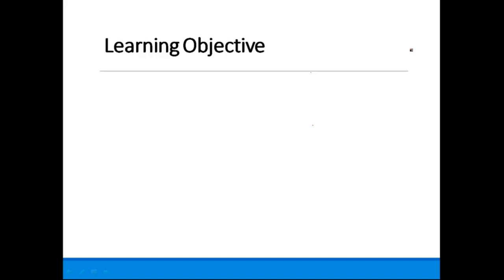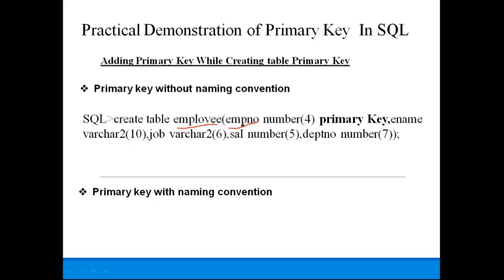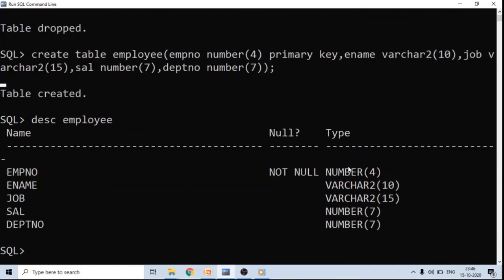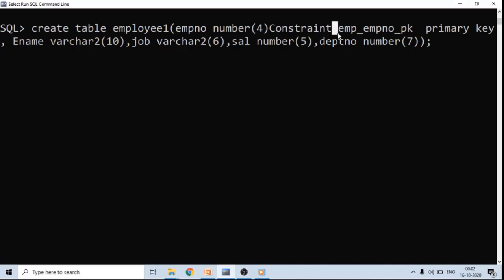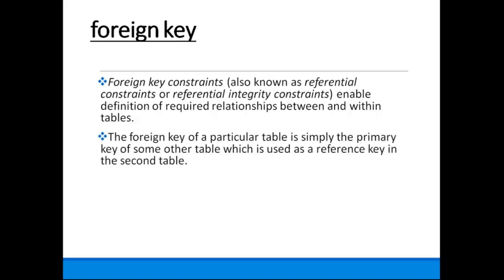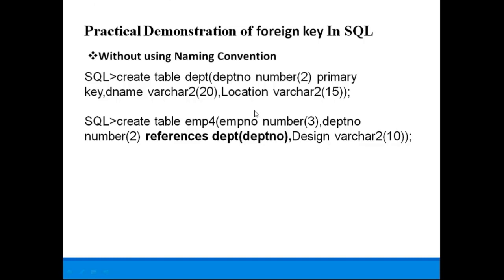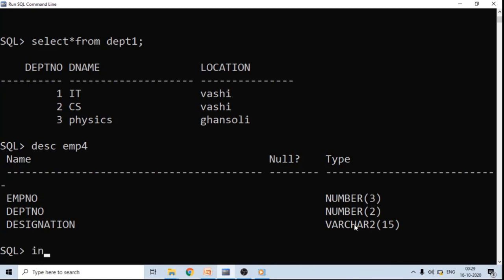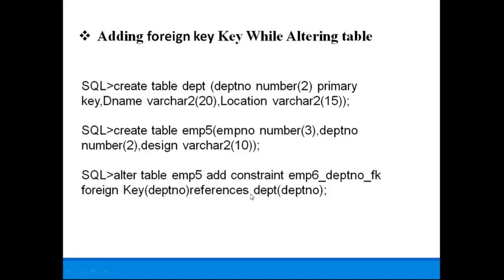Lecture on DBMS primary and foreign key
primary and foreign key